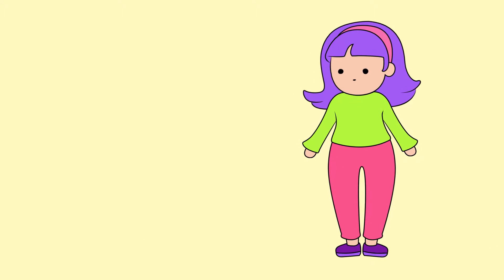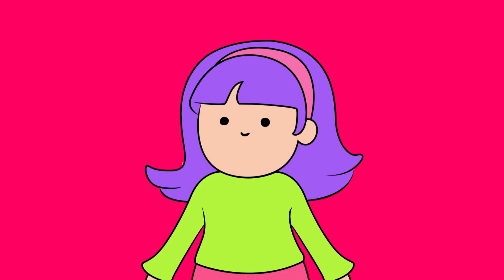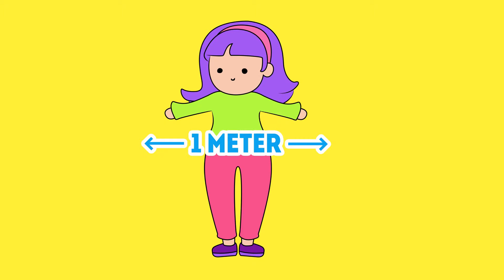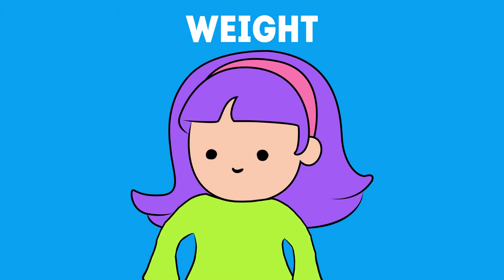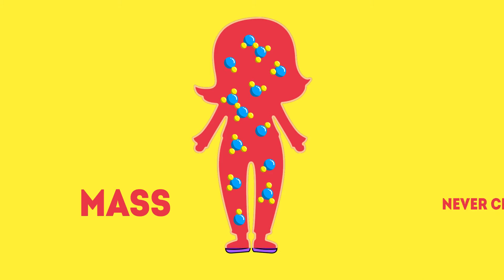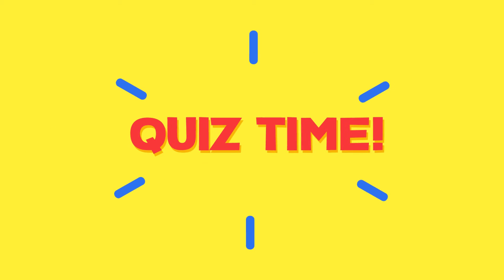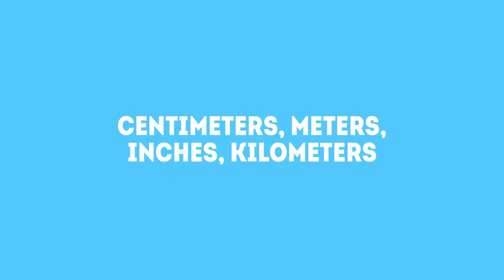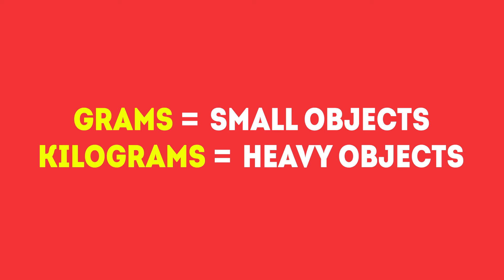K12 Grade 3 - Science: Mass vs Weight